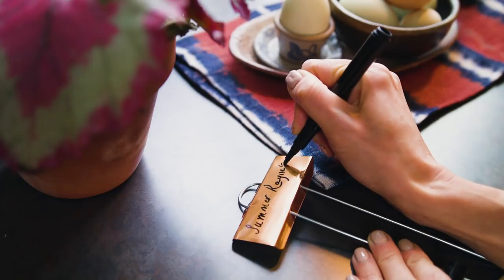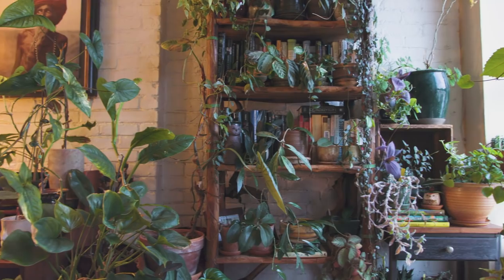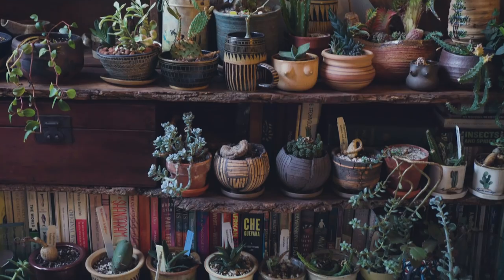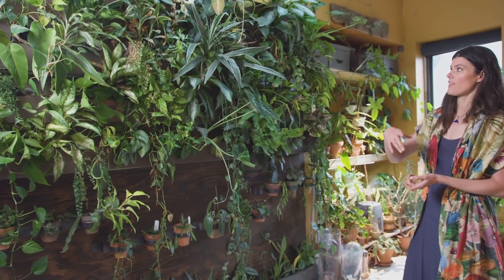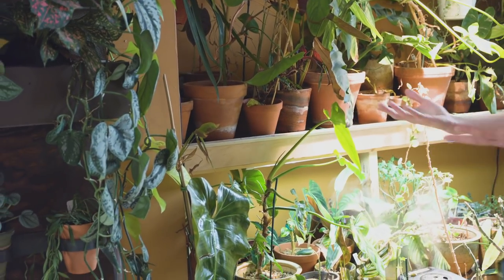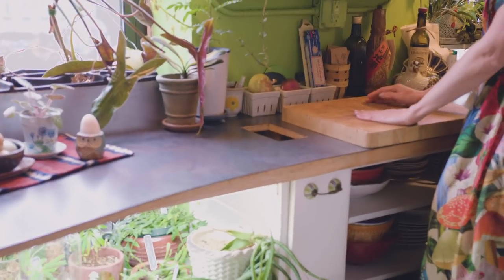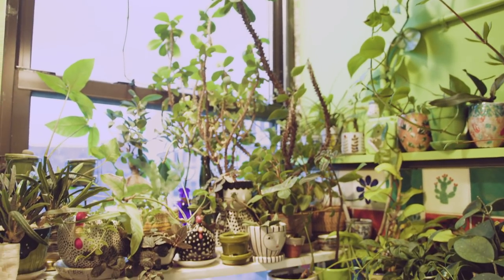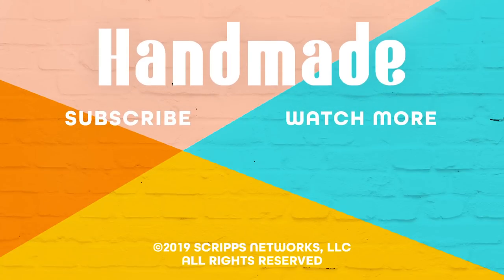Tour an NYC Apartment With 750 Houseplants (That's Not a Typo) - HGTV Handmade Home Tour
Summer Rayne Oakes is giving Mother Nature a run for her money. The environmental scientist, entrepreneur, author, model and bonafide chicken handler walks you through her Brooklyn homestead full of evergreen DIYs.

Pre-order her upcoming book "How to Make a Plant Love You: Cultivate Green Space in Your Home and Heart"
(Prices and availability may change, and we may make money from this link.)